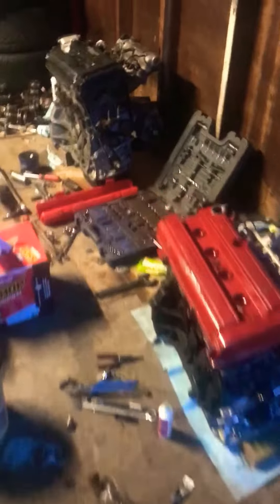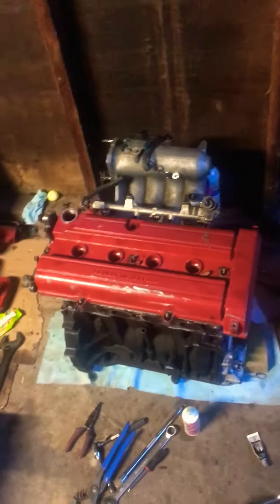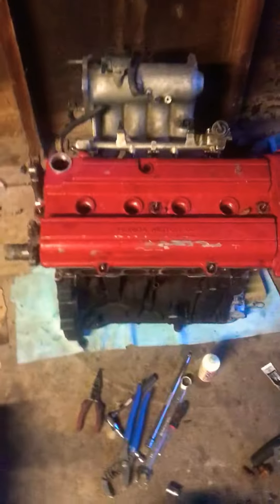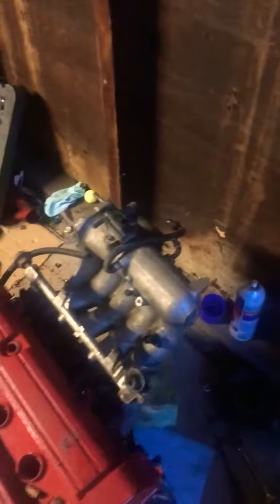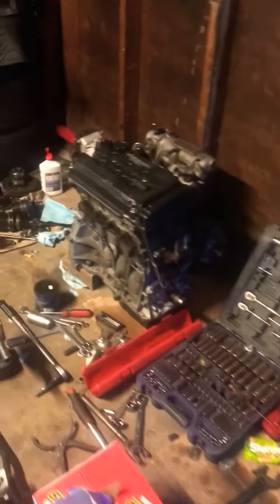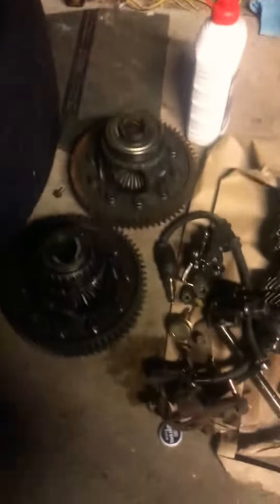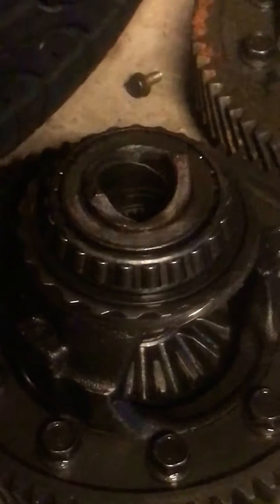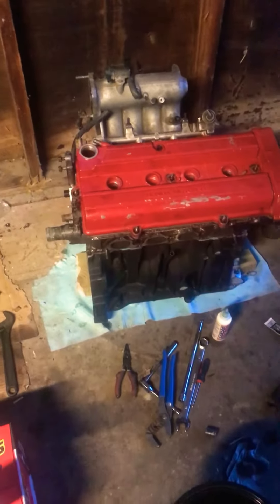Update Video, Run down on a couple projects In the works!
It’s been a while since I’ve made any videos but we are working on a project Ls motor being put together out of parts I have laying around & it’s going into my 96 ej6 Civic coupe, the motor is almost 65% complete... & should be ready to drop in the car in a few weeks... my cousins 93 del sol is slowly coming together from his long rebuild (lack of motivation to work on it) more videos to come for sure !!